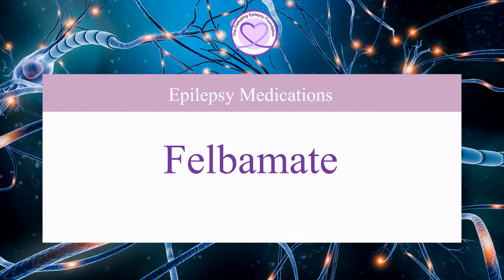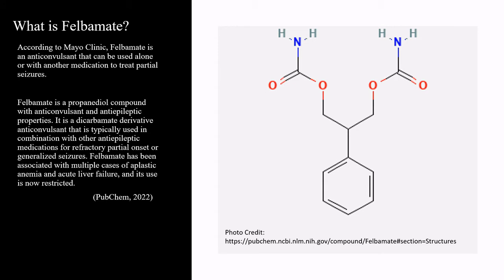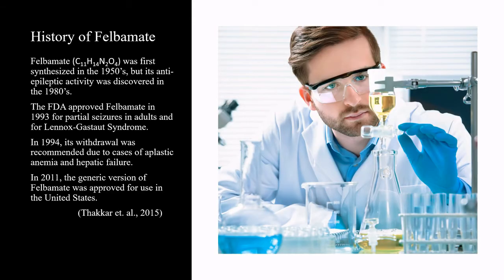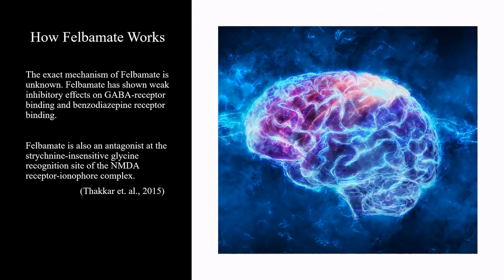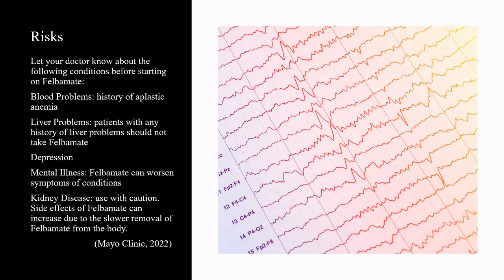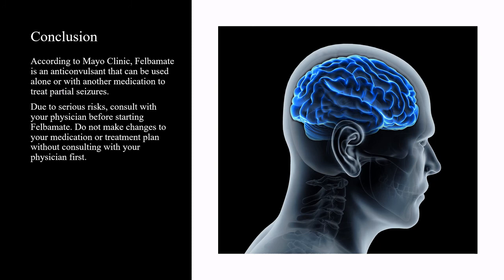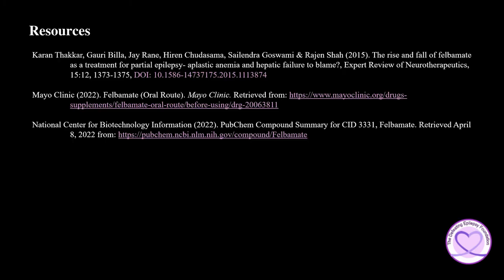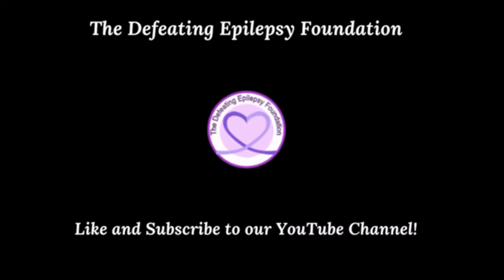What is Felbamate?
Welcome to our Understanding Medication Series as our founder Natalie Boehm talks about what felbamate is, the history of felbamate, how felbamate works, side effects, and risks.